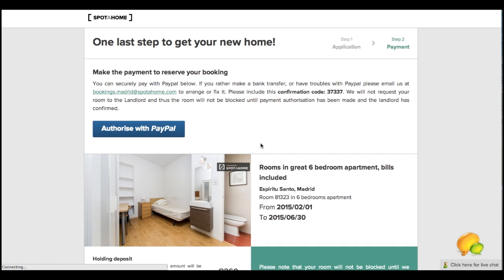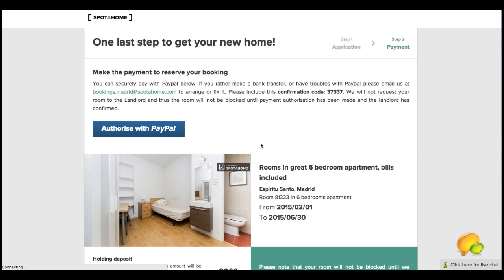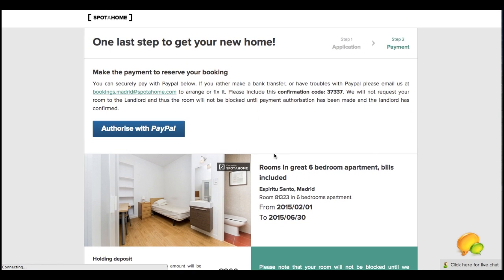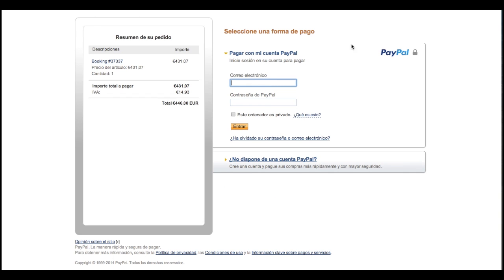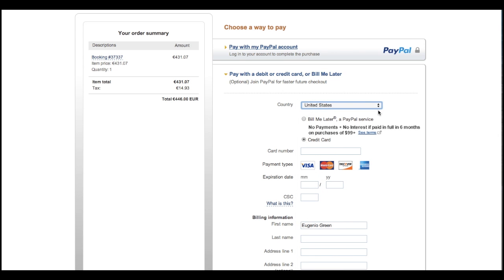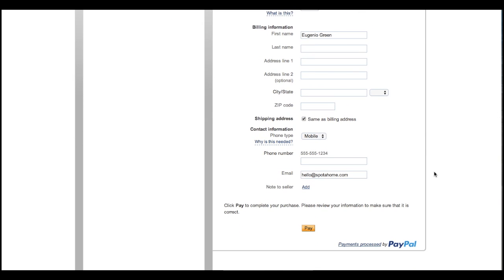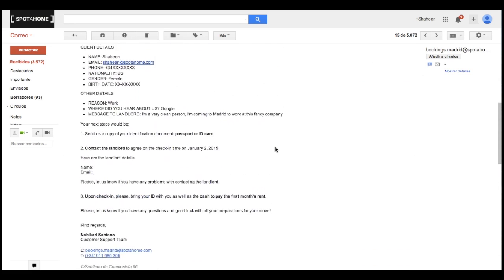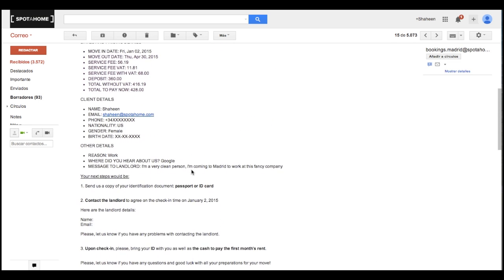Payment authorisation howto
How to do a payment authorisation with Paypal without a Paypal account